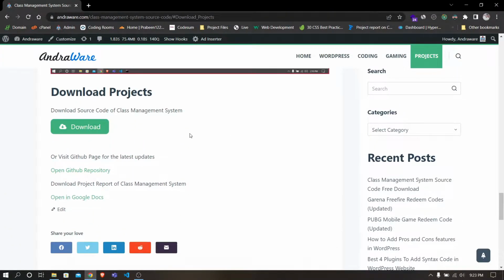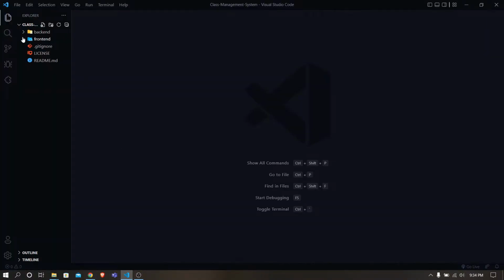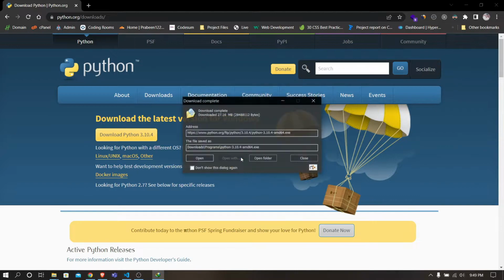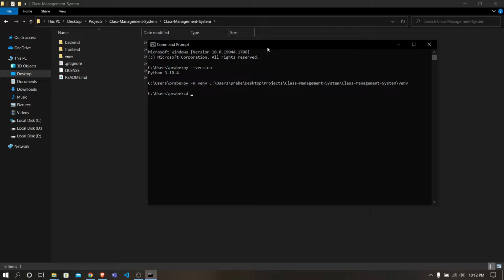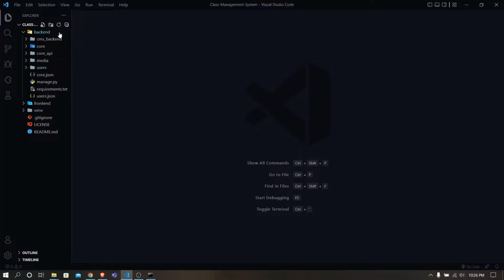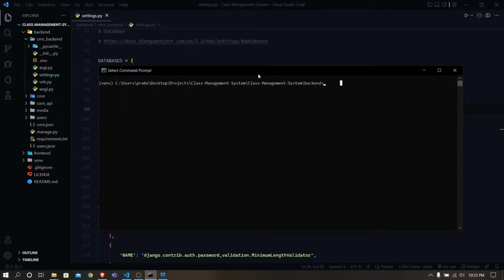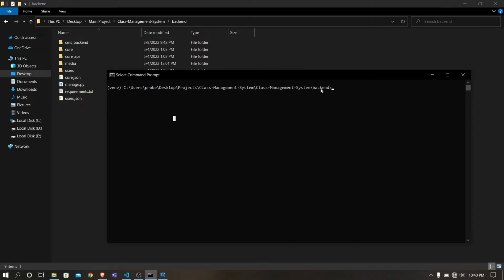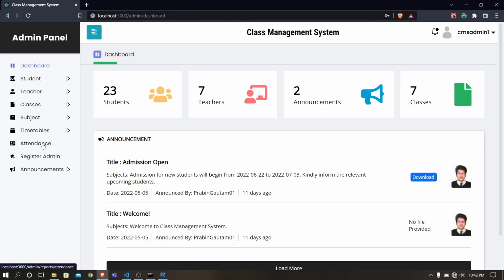How To Setup Class Management System Projects Properly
In this video, i will tell you how to setup class management system projects properly.

Remember:
➤ You need to provide real gmail account and password in .env file. It should not have 2fa authorization. Turn on Less Secure app access in

➤ You need to provide database name in NAME, name of user in USER and password of that user in PASSWORD in settings.py file of cms-backend folder.